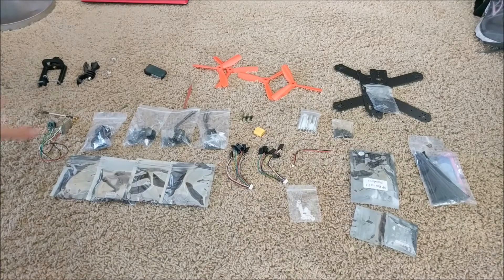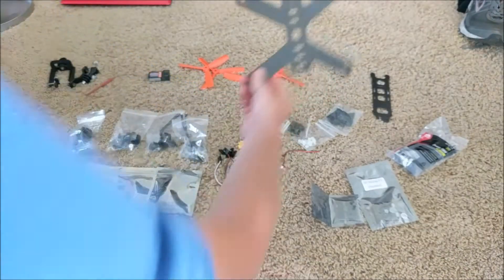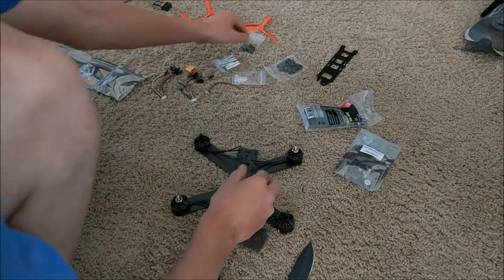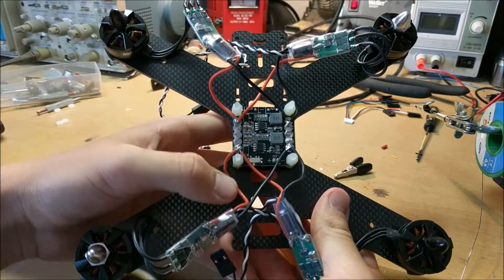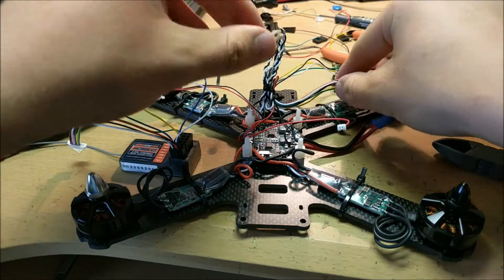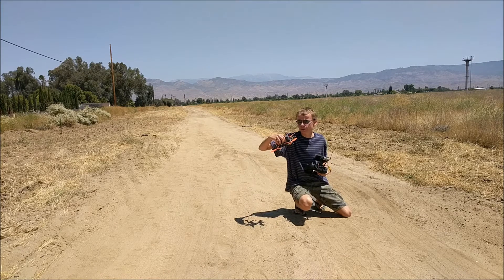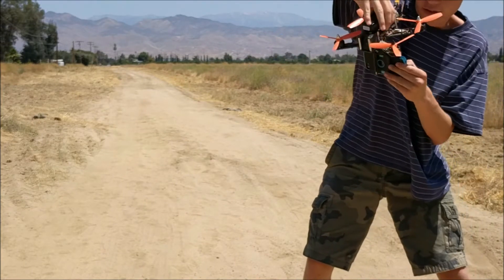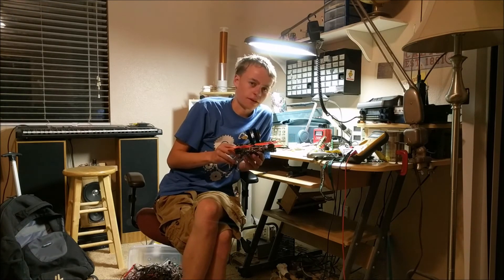DIY FPV Racing Quadcopter Drone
In this video, I will show you how to make an FPV racing drone.  I will eventually have the links for the used parts in the description.